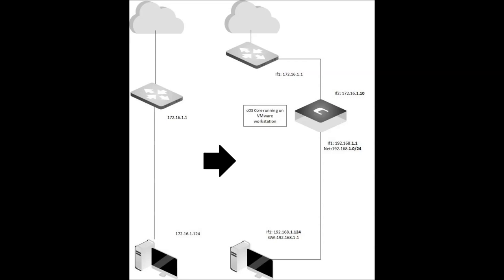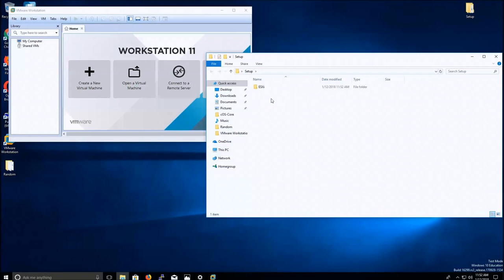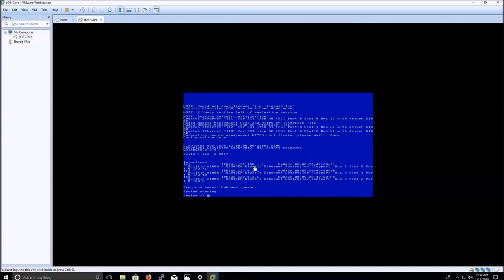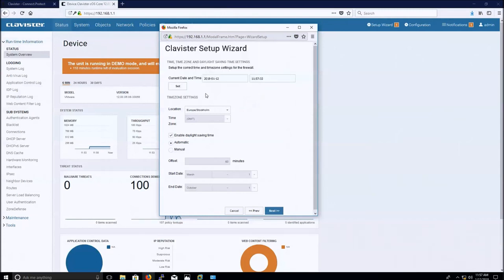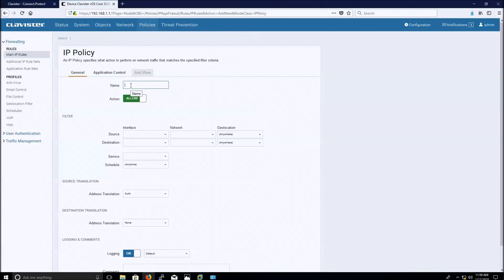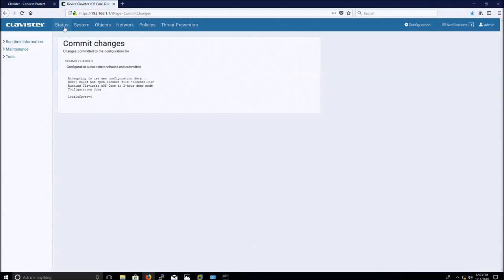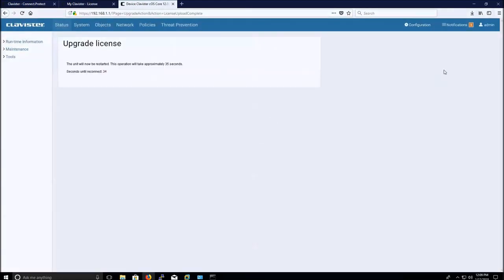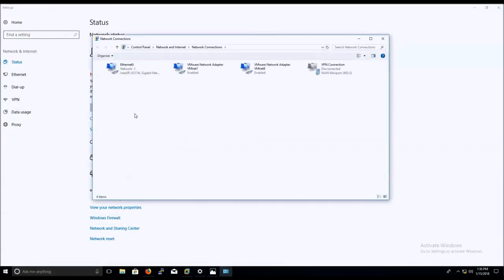Hướng dẫn cài đặt Virtual NGFW Clavister NetWall firewall trên máy chủ ảo VMware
Clavister next generation firewall NetWall công nghệ và xuất xứ Châu Âu - Sweden dành cho doanh nghiệp.
Nhà phân phối Clavister NetWall firewall - CÔNG TY TNHH SLA VIỆT NAM